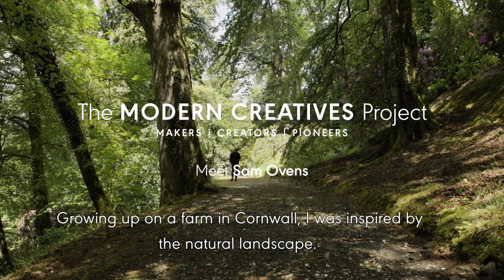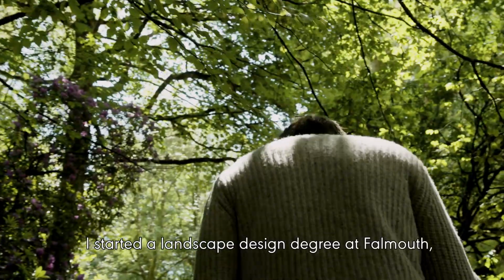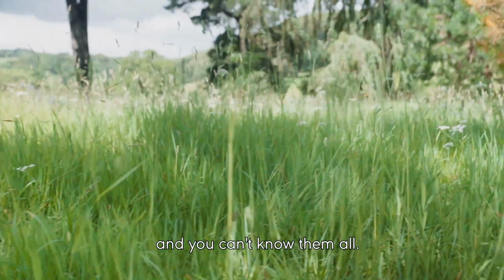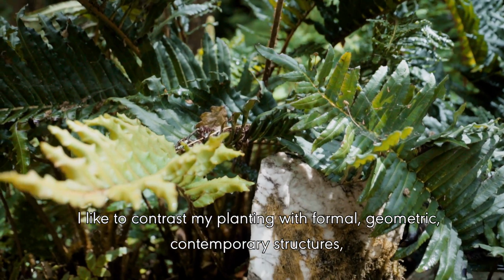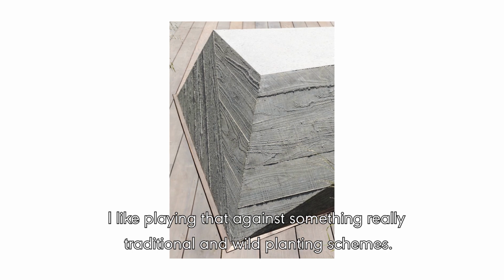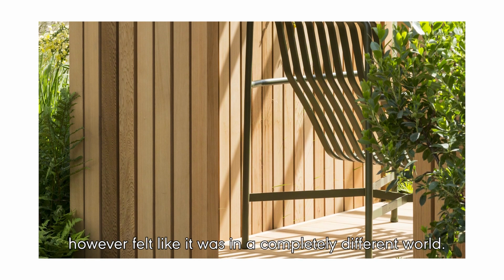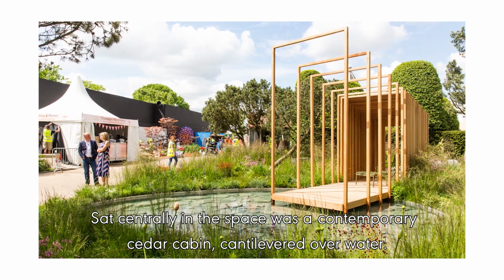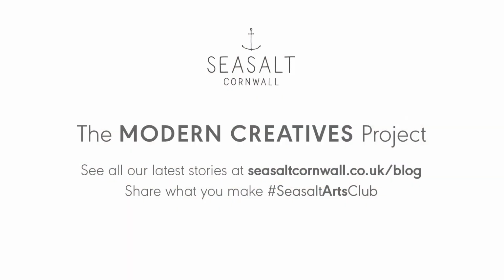Seasalt Cornwall Modern Creative Sam Ovens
“I like to think that most of my gardens will be here 100 years from now.”- Meet Cornish garden and landscape designer Sam Ovens, our latest Modern Creative. Read the full interview on our blog.